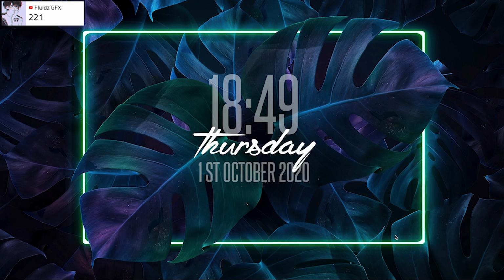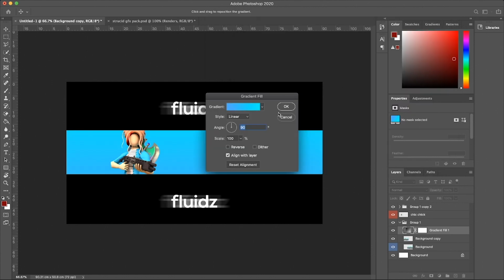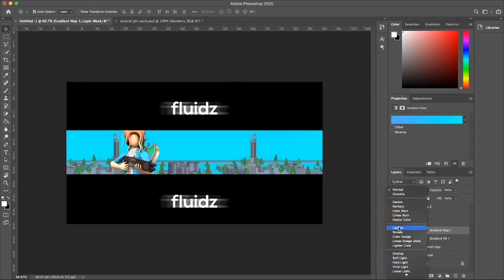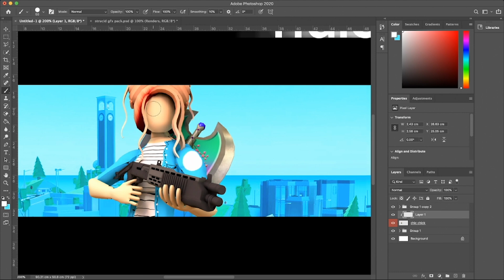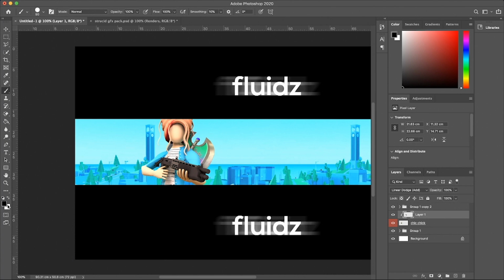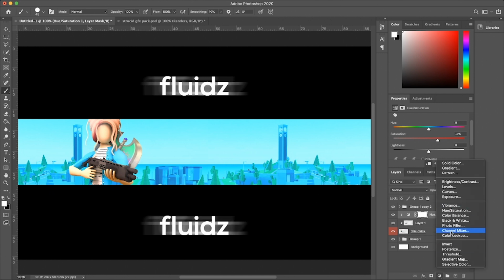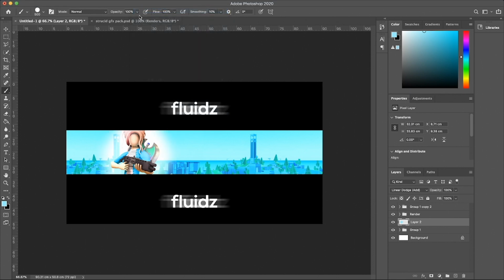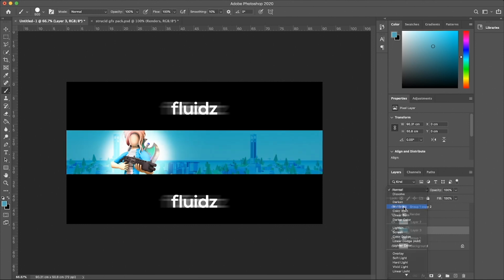(TUTORIAL) Cool Roblox Banner - Photoshop by Fluidz GFX Part 1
In this video I show you how to create a Cool Roblox YouTube Banner/Twitter Header using Adobe Photoshop. No matter of your skill level , this tutorial should be easy to watch and follow.

Will release download link at 50 likes SO make sure to like the video.